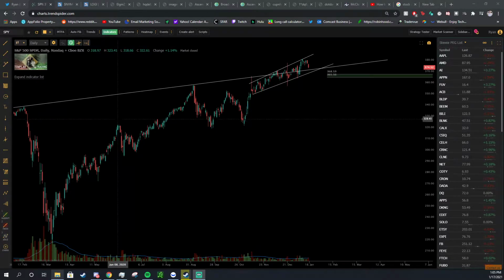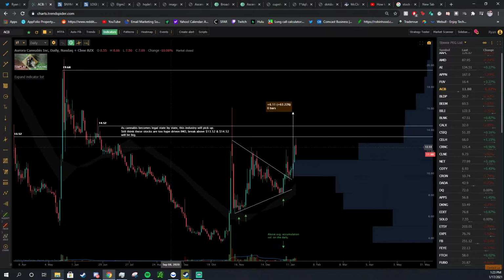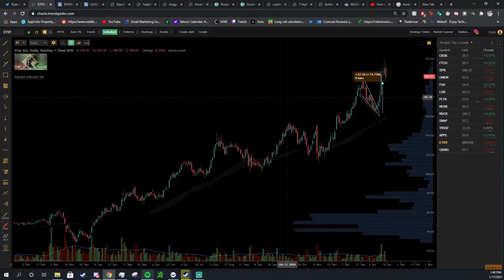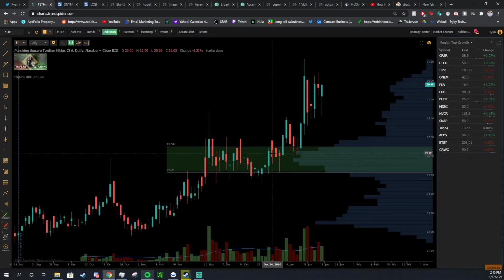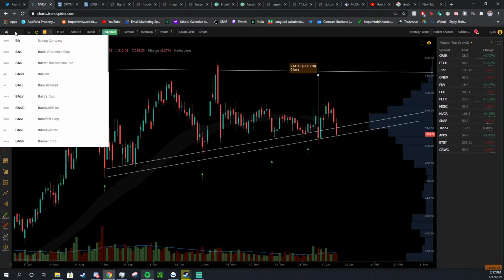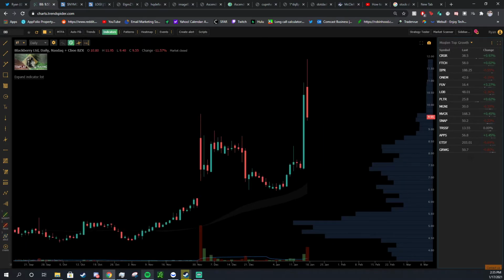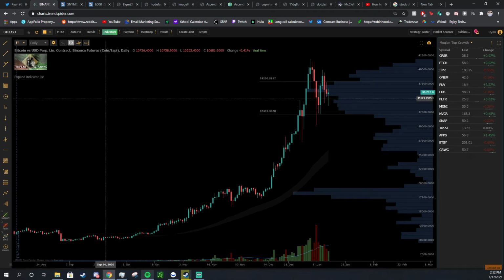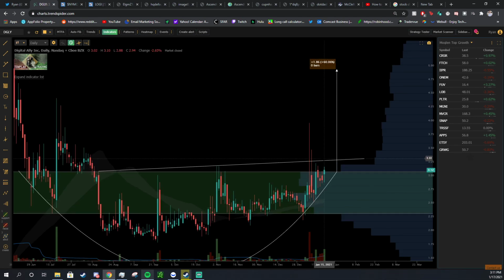Stock Talk Sunday #1 | January 17th 2021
First ever Templar Trading Stock Talk Sunday. We go over basic technical analysis + chart patterns, review ways to measure market sentiment, and analyze stocks to watch going into the week of January 19th, 2021.